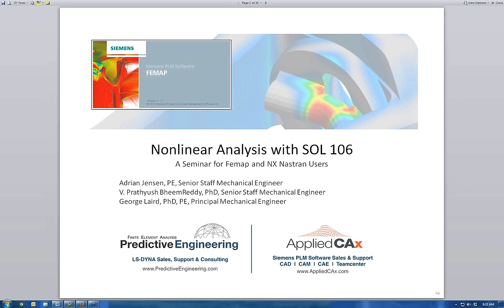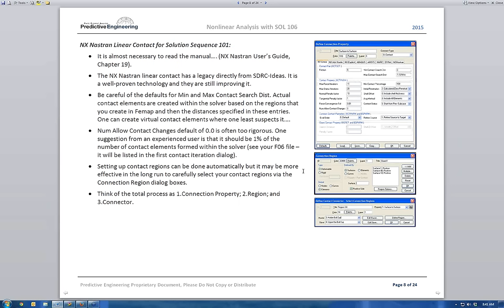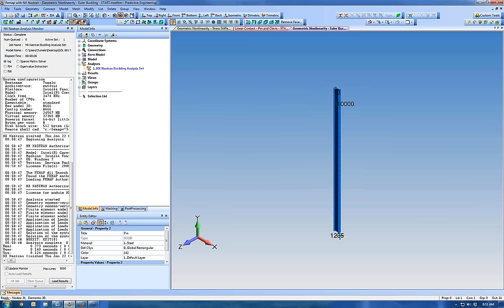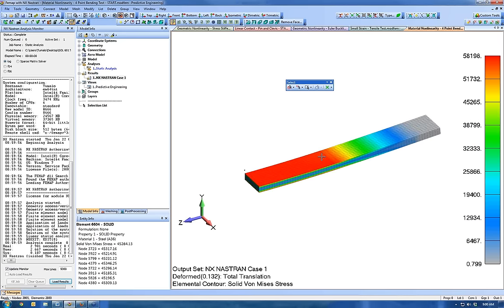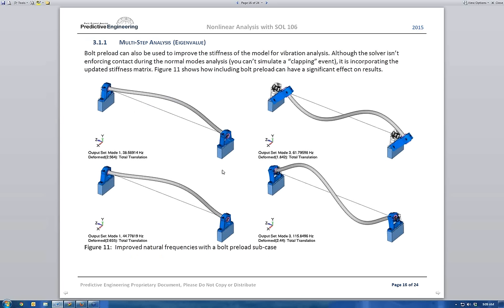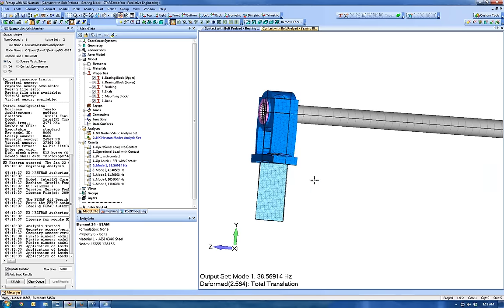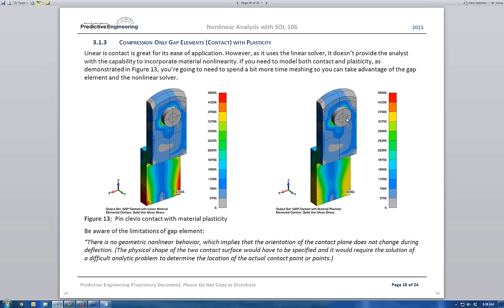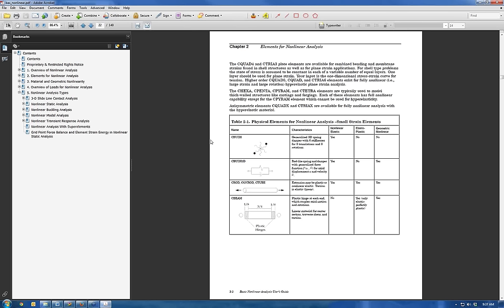Femap and NX Nastran Technical Seminar - Nonlinear Analysis with SOL 106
This seminar is intended for NX Nastran users that are interested in nonlinear analysis but aren't quite sure when, why and how to use it.

The presentation provides theory, implementation, and analysis examples of the following nonlinear topics:

- Geometric Nonlinear (Contact and Buckling)
- Material Nonlinear (Plasticity and Hyperelastic Materials)
- Multi-Step Analyses (Contact with Bolt Preload, Residual Stress, Vibration of Stiffened Structures)
- Gap Elements (Compression Only for Contact, Tension Only for Cables)

The best part about all of this is the fact that you already have these capabilities within your existing software. All analysis examples will use the NX Nastran linear solver (SOL 101) or the static nonlinear solver (SOL 106).